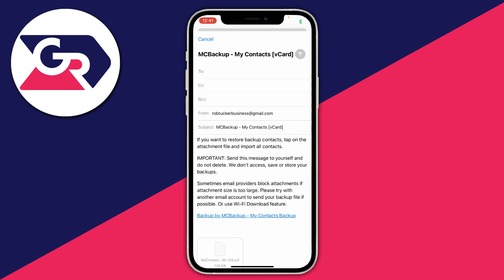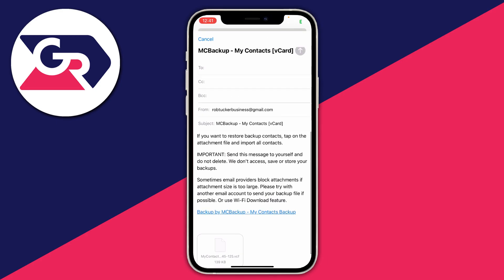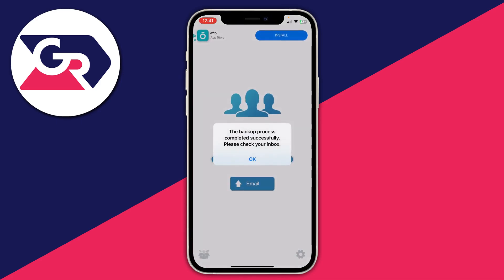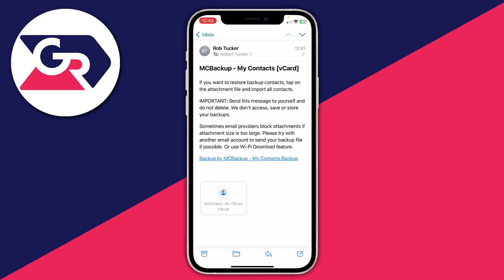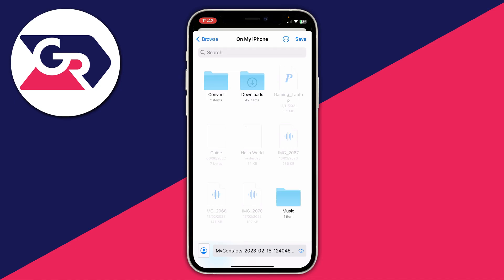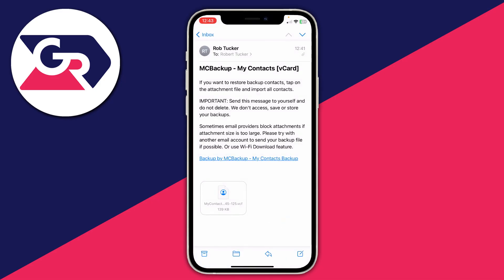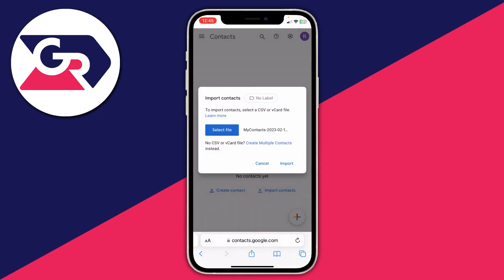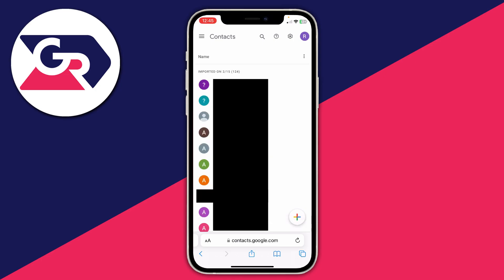How To Transfer iPhone Contacts To Gmail (Import) - Full Guide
I show you how to transfer iphone contacts to gmail and how to export iphone contacts to gmail in this video.

GuideRealm